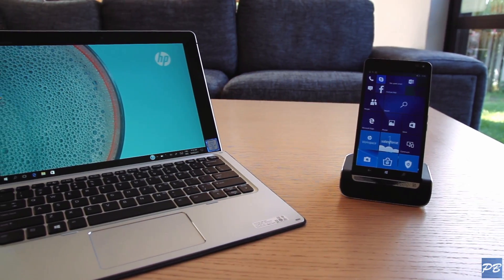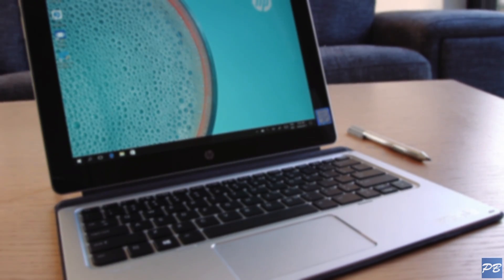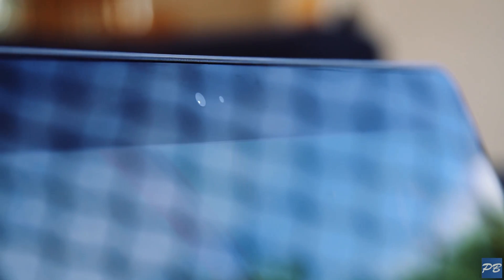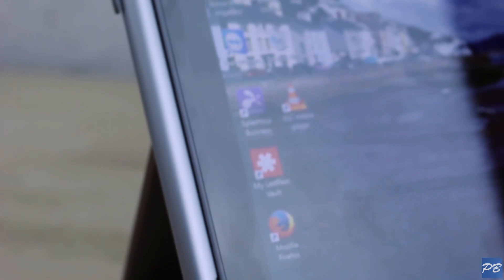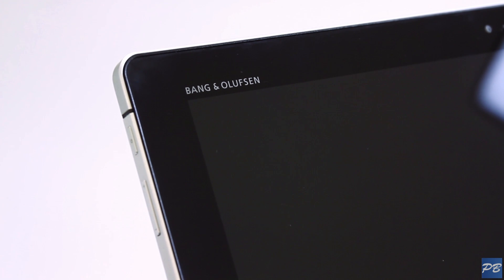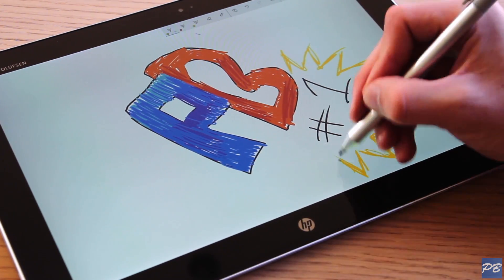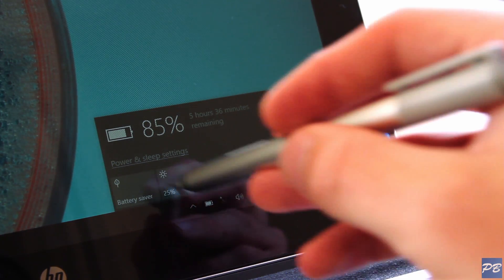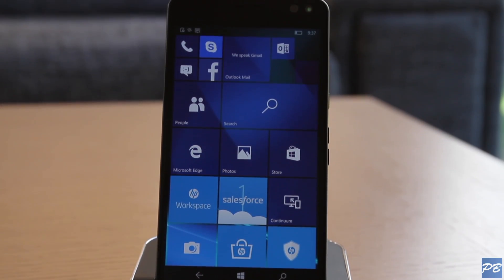HP Elite x2 - Hands On Review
When you need to get work done mobility is important, and HP have recently release a couple of products to help that are pretty pricey, so let's see if you get your money's worth.